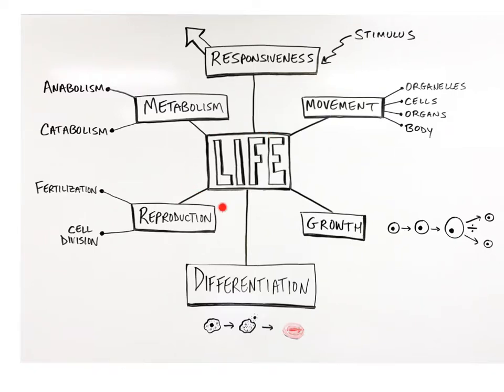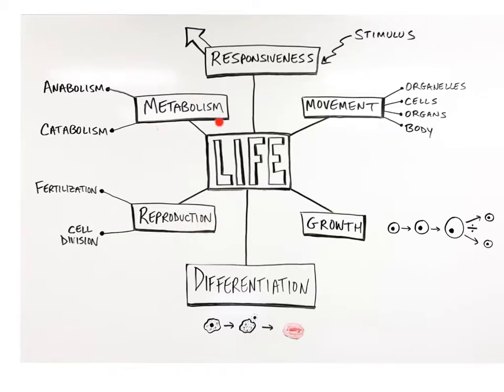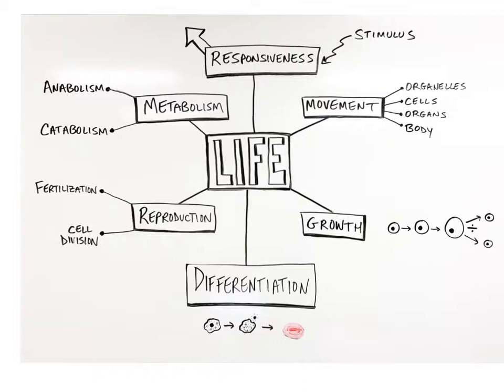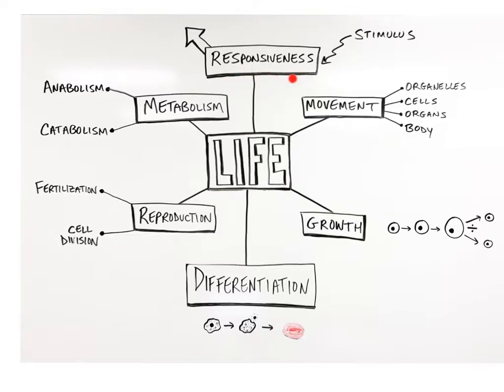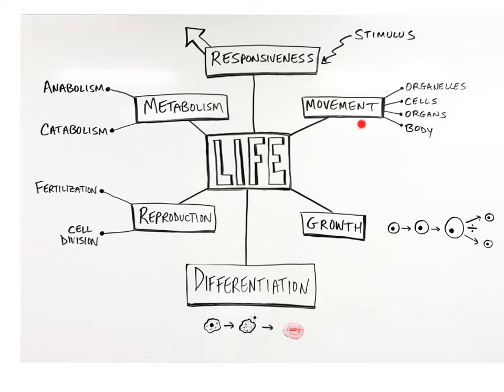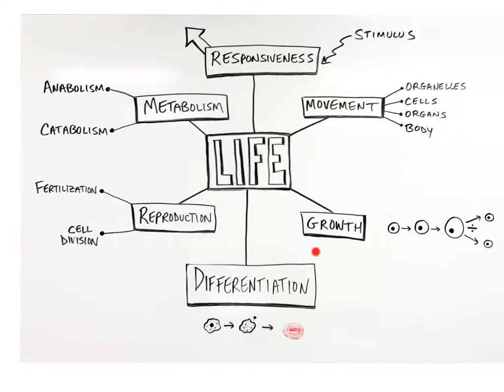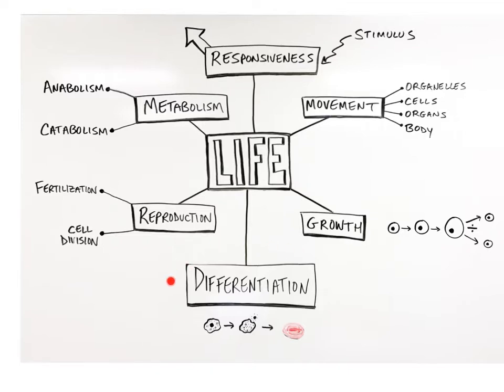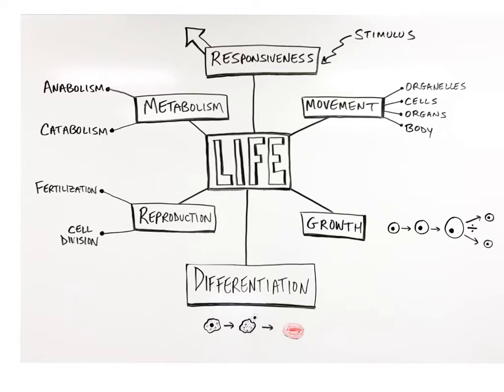1-3 What Does It Mean to Be Alive?